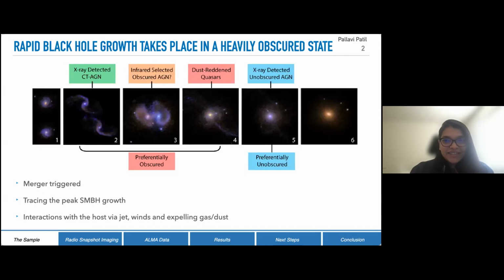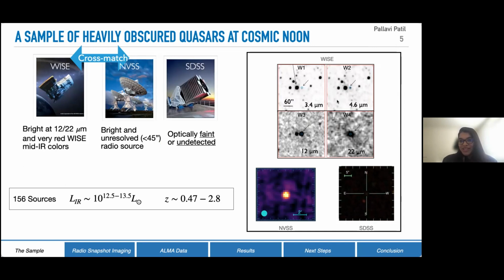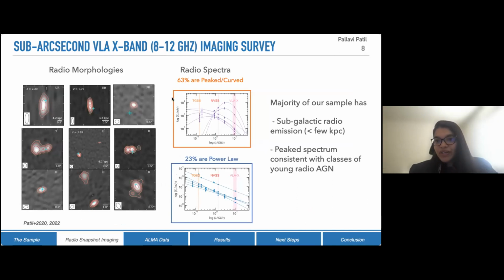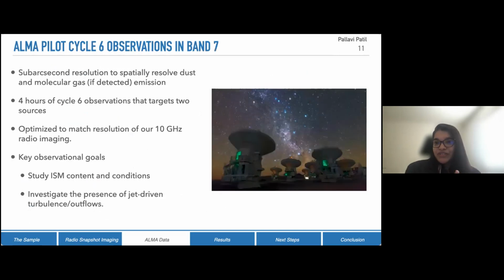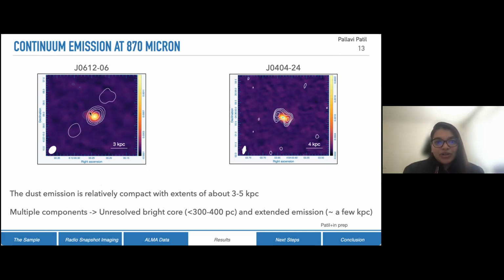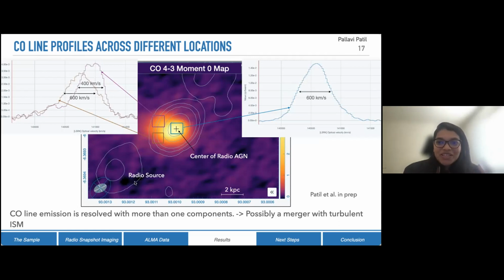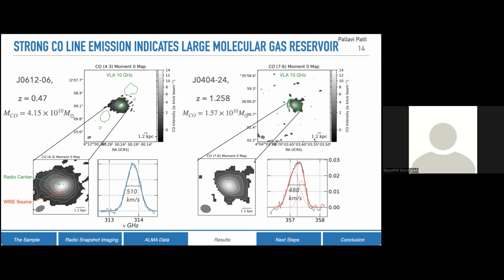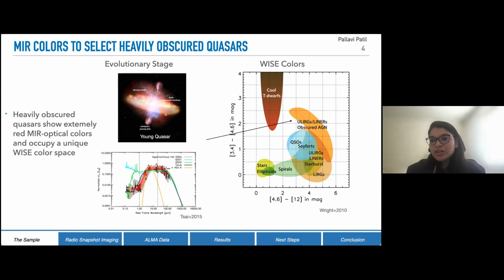MAYA2023: Pallavi Patil "ALMA Pilot Study of Heavily Obscured Quasars with Young Radio Jets"